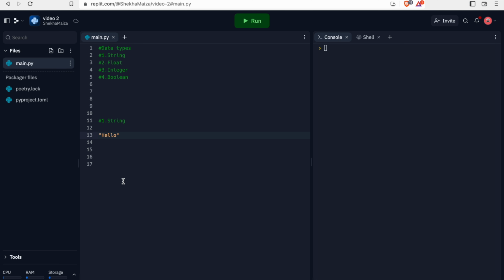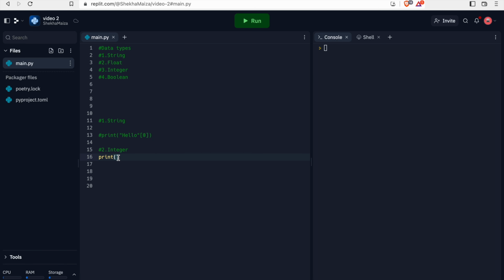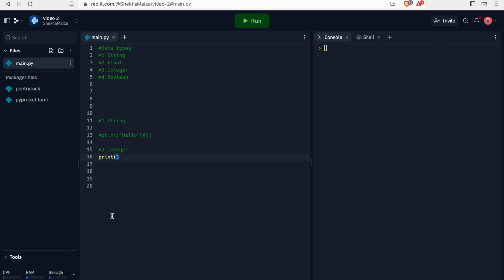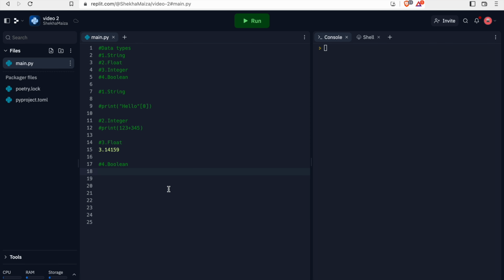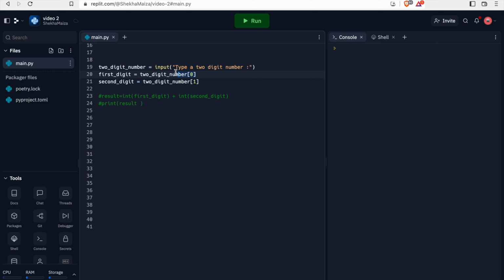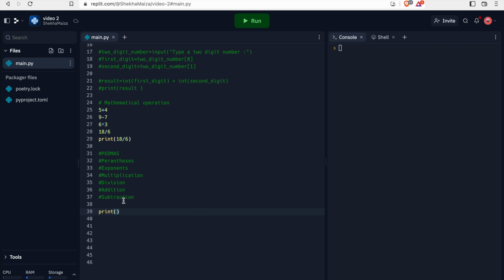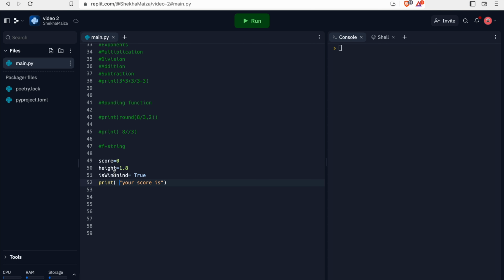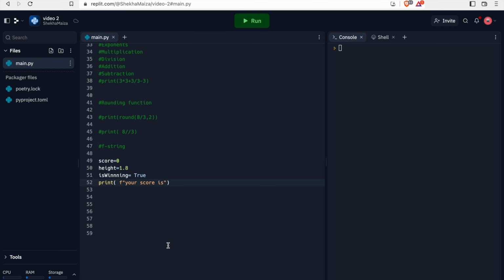Python Beginners Tutorial For Children 2: Working with Data Types and Mathematical Operation.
This is the first video of my python for beginners series. In this video i go over the basics including
1) Data Tyes
2) Mathematical Operations
3) Round Function
4) F-string